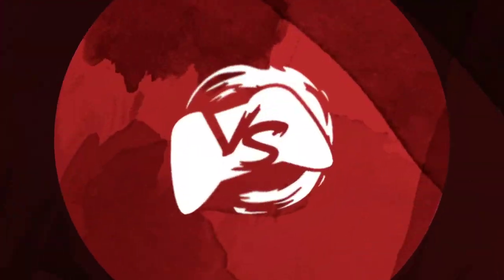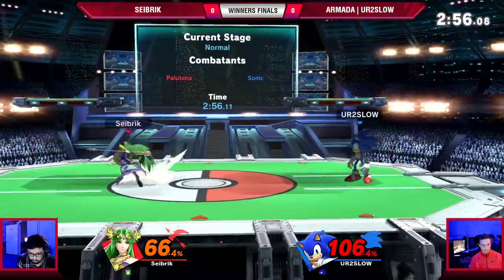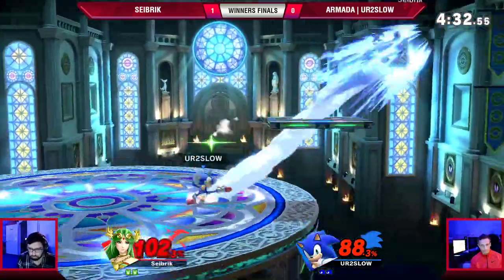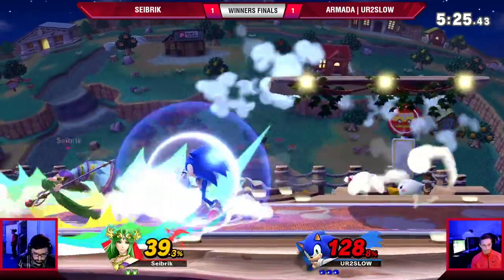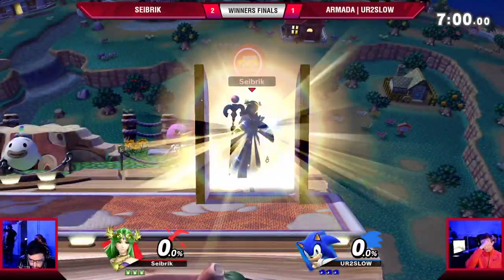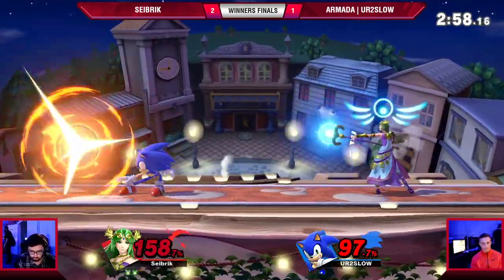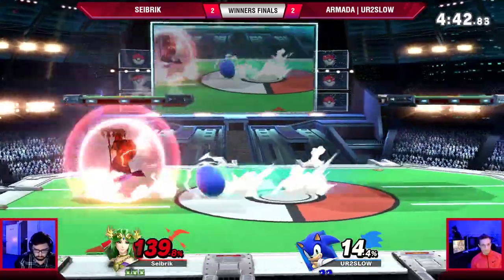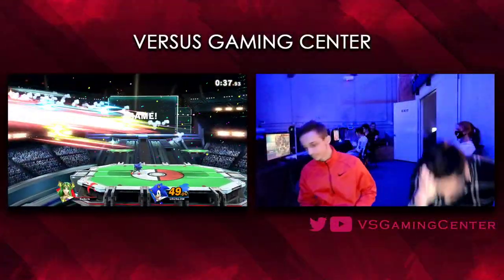VS Arcadian #3 12/14/19 - Winners Finals - Seibrik (Palutena) vs Armada | Ur2Slow (Sonic) - SSBU